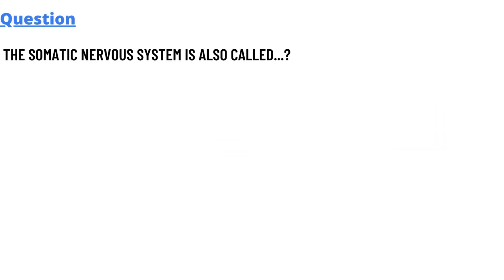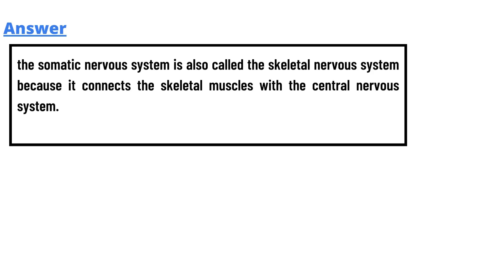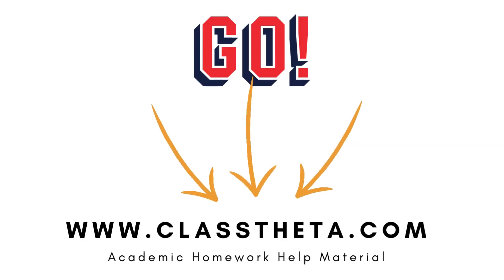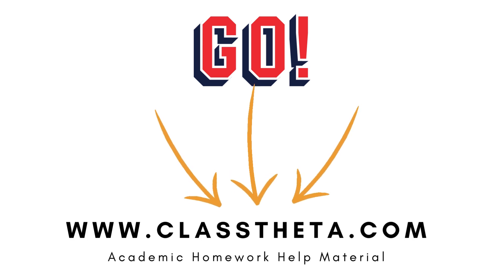The somatic nervous system is also called...?